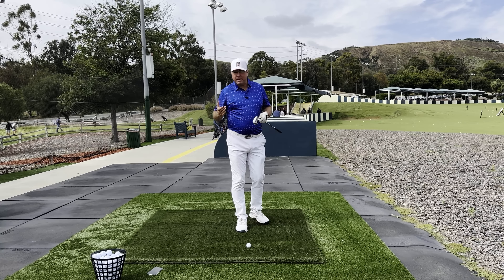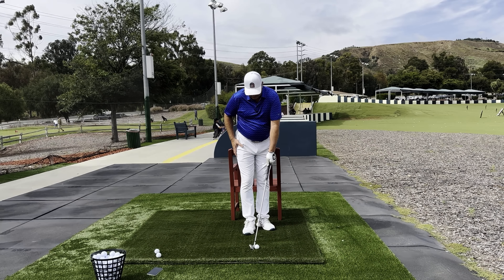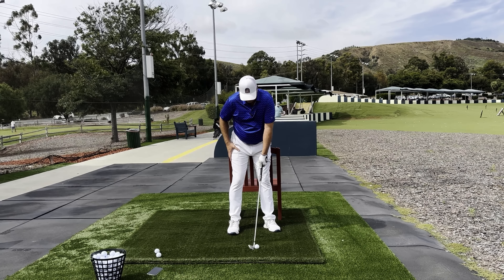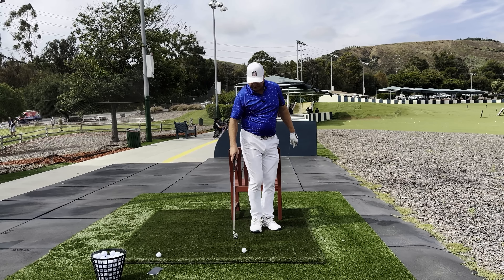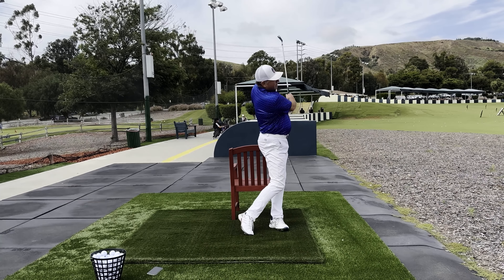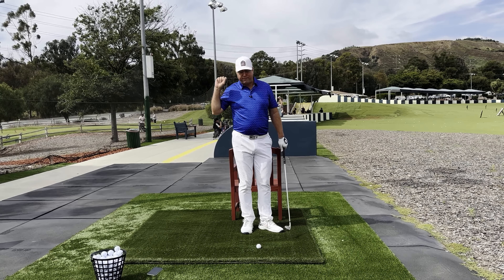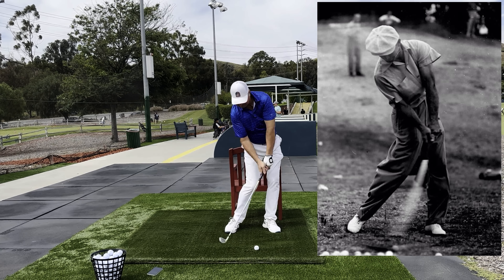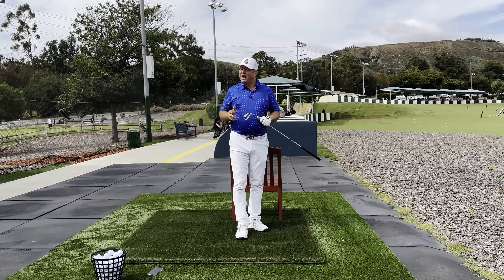Do This AMAZING Drill for Just 5 Minutes and Start Flushing PURE SHOTS!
In this video, Steve shows you a great drill to improve your impact and start hitting more solid shots!

Follow these tips and drills to increase clubhead speed, smash factor, driver distance, hit pure irons, and have more FUN!